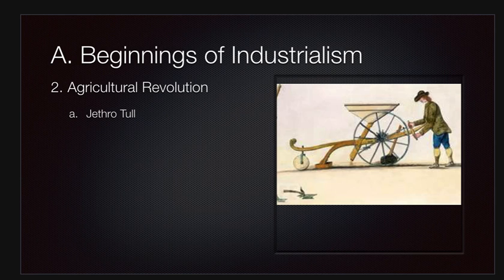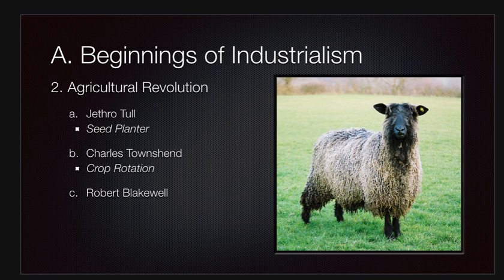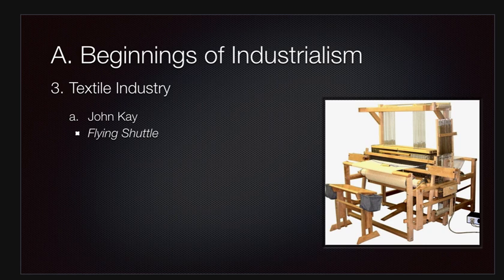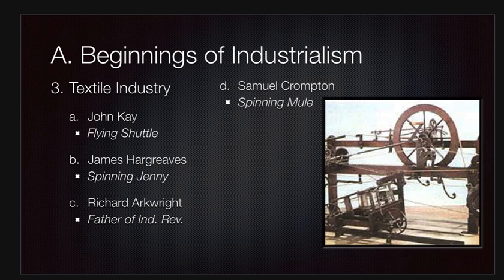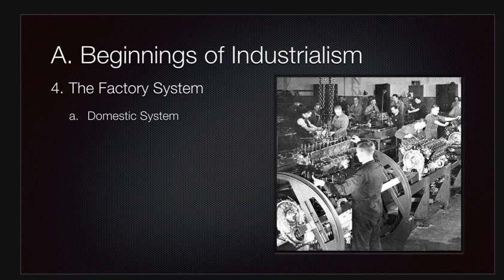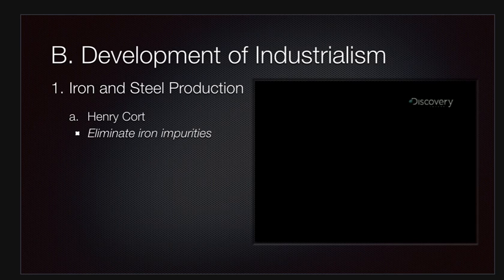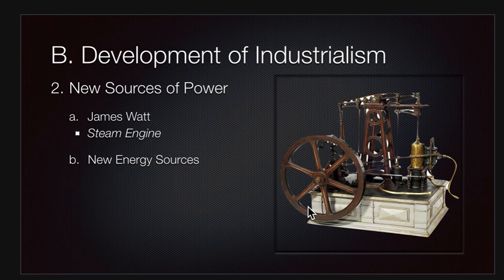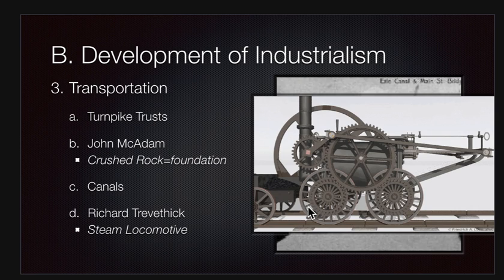WH Industrial Revolution 25-1